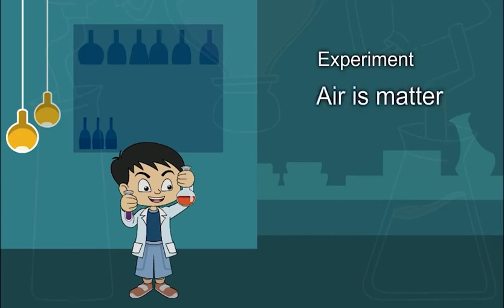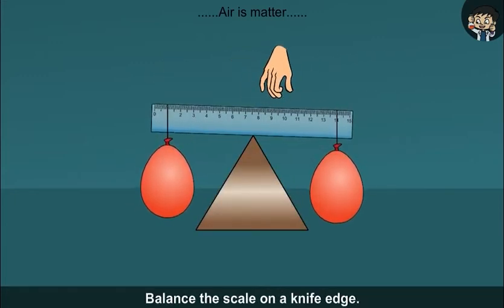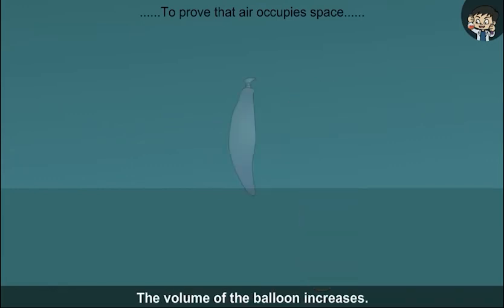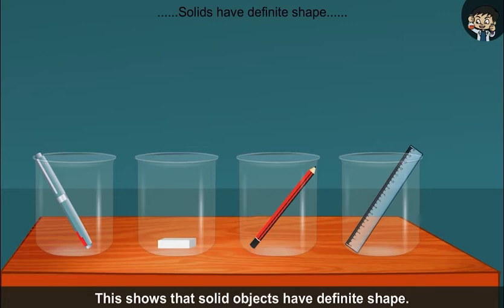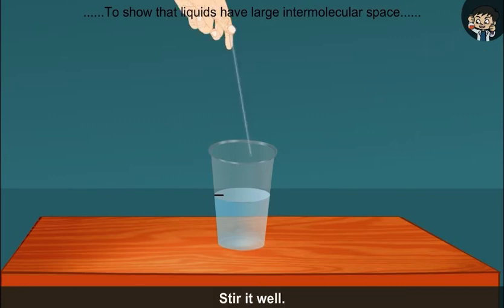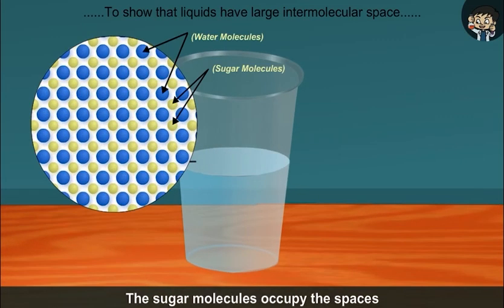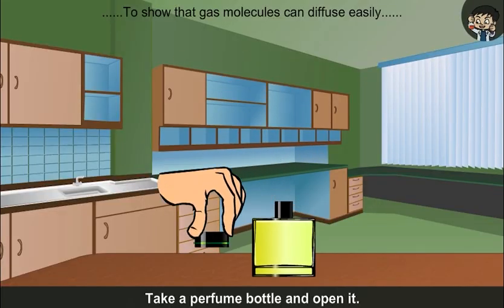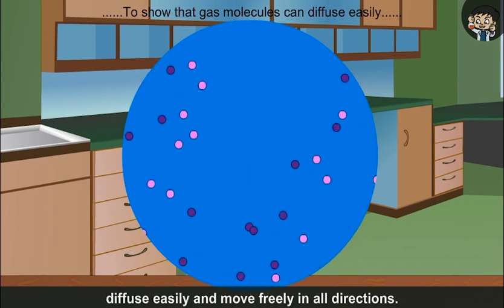Middle School Chemistry 6 - Chapter 3 - Matter